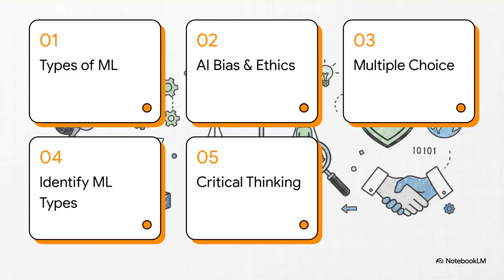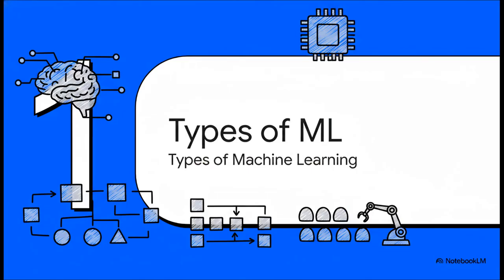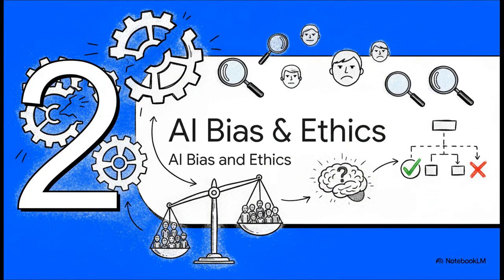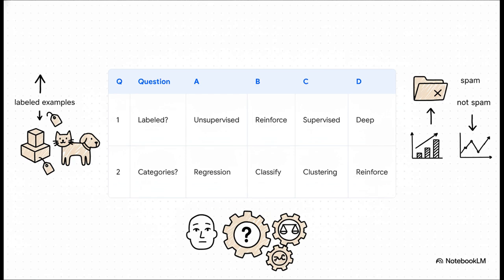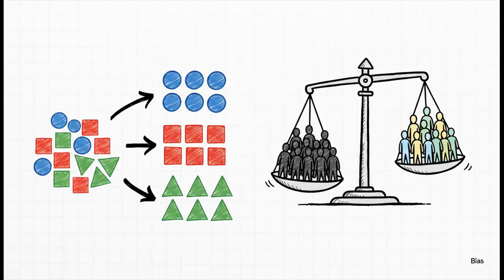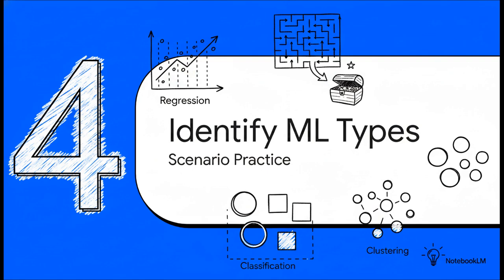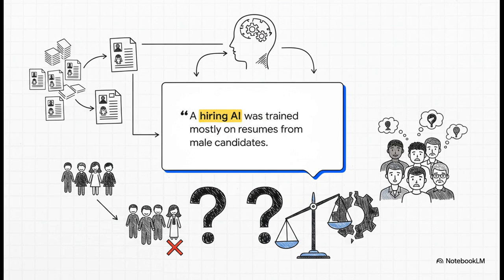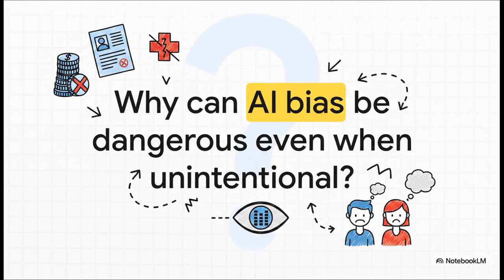NBS - AI Course - Grades 7 & 8 - Chapter 6 Review & Exercises: Understanding AI Systems